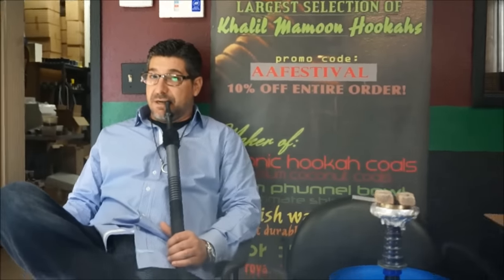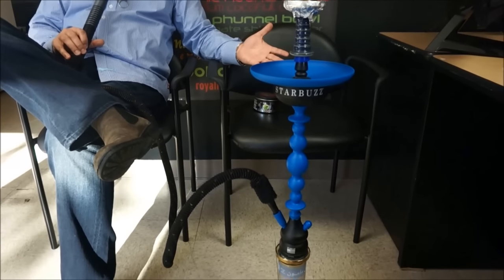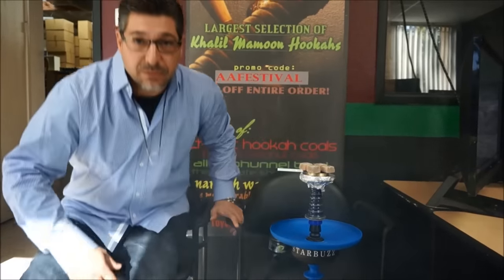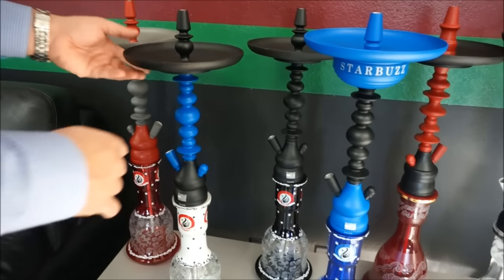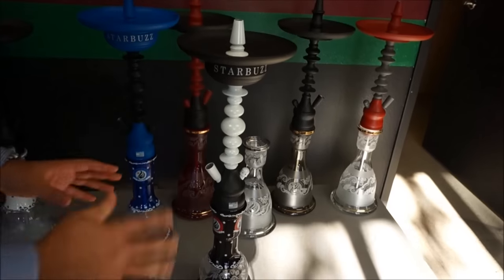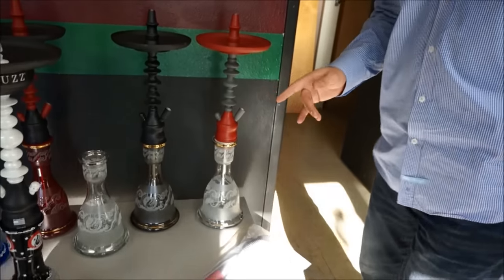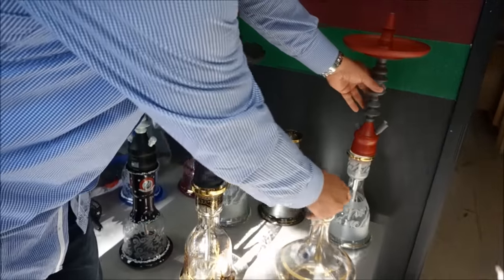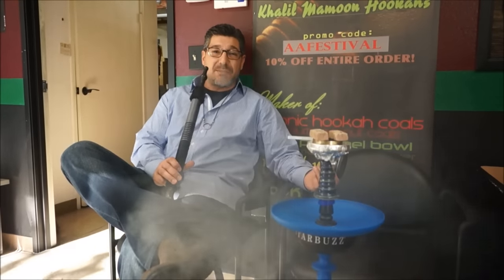Starbuzz Short American Made Hookahs at HookahJohn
Check out the new models.

Also, are you a member of Facebook's HookahJohn's Circle of Friends?